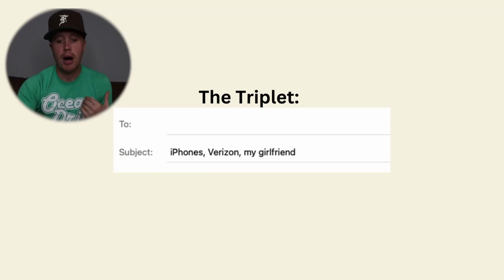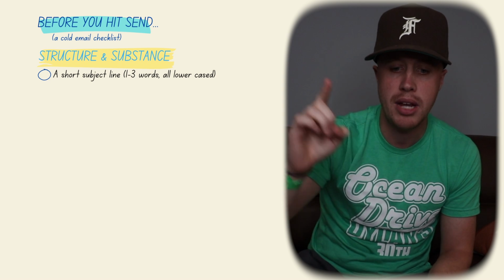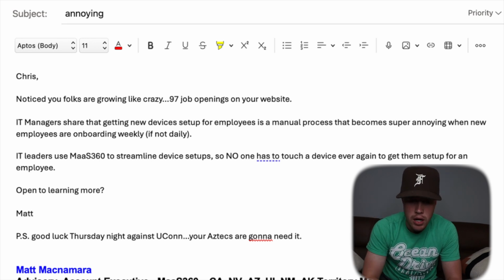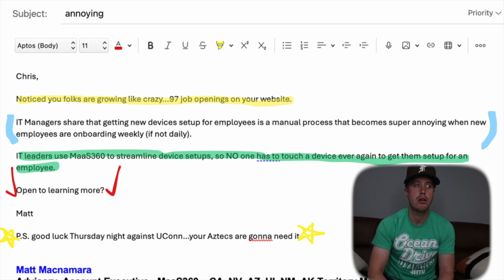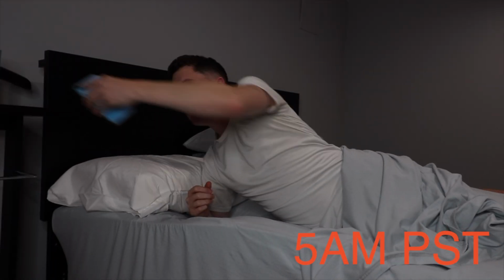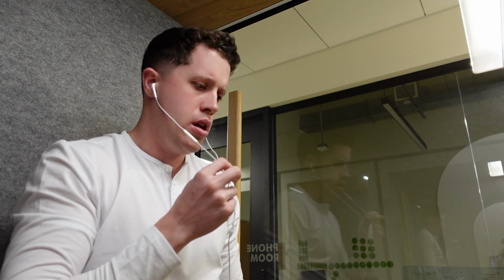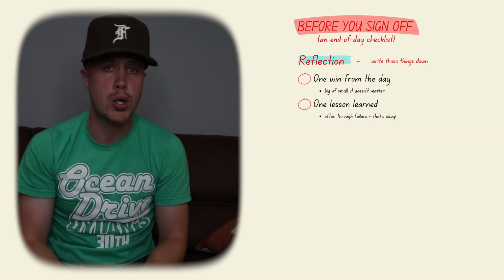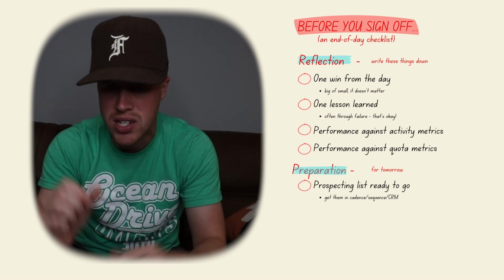I SUCKED at sales until I used these prospecting CHECKLISTS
Stop struggling with cold calls! This system gets you 1+ meeting/day ⤵️